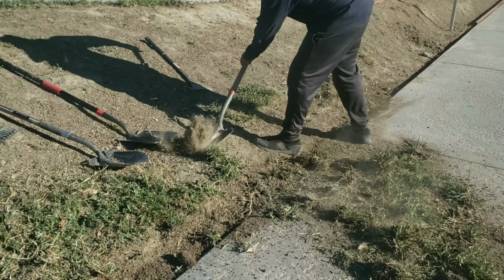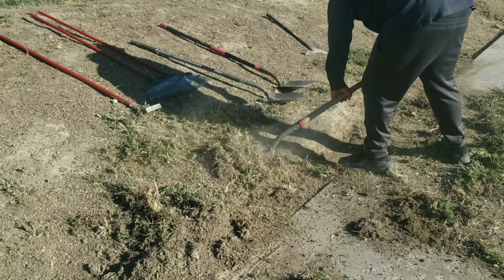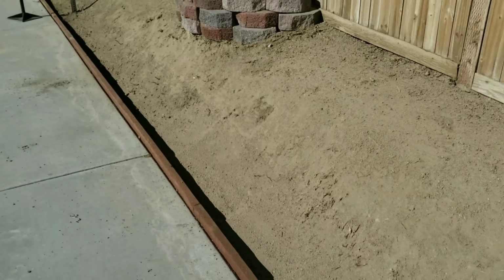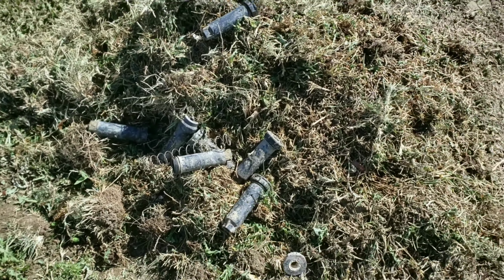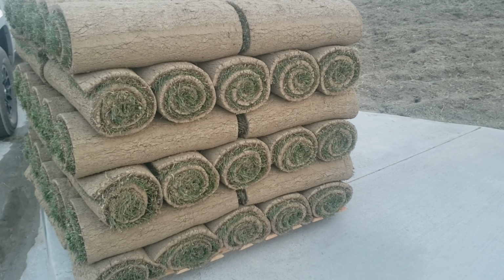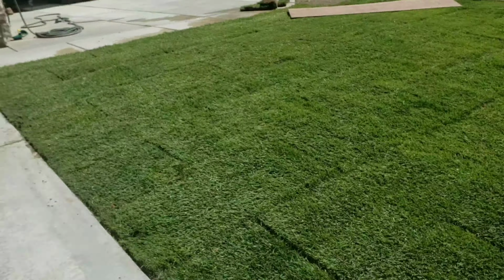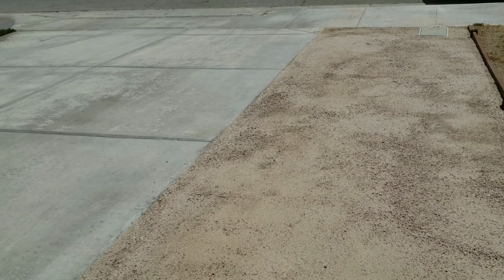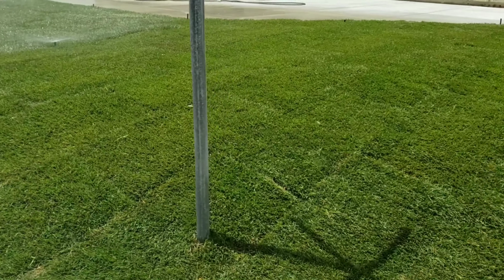Front Yard Sod Transformation | DG Driveway